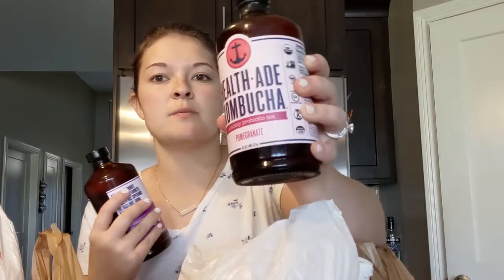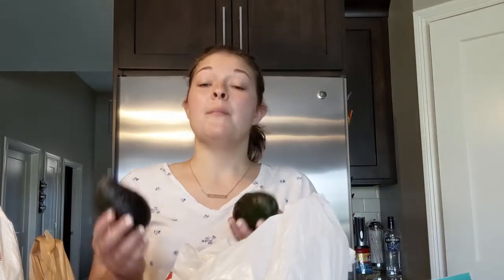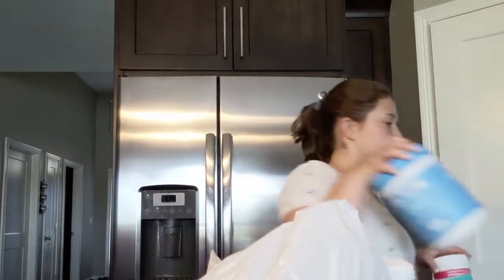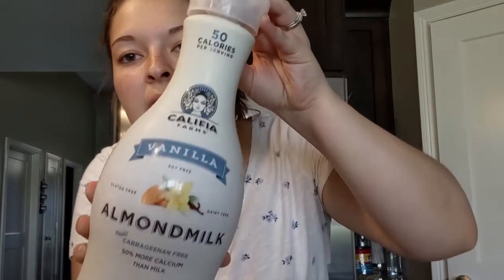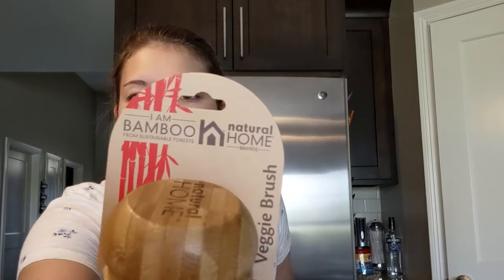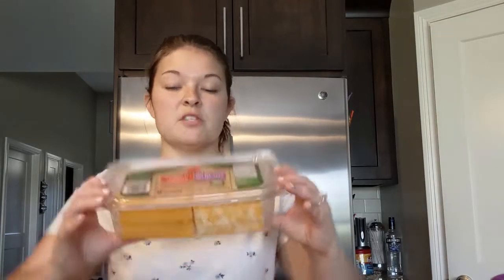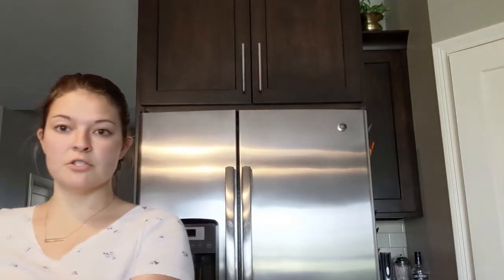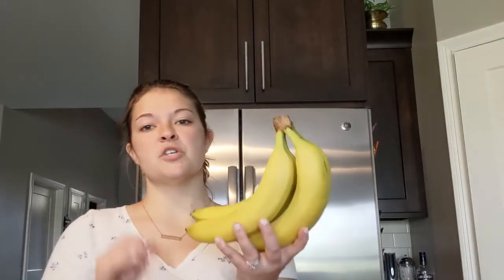|LIFESTYLE| Grocery Haul !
I thought it would be cool to show you guys some of the things we buy. As a nurse, I am very health conscious as I see the aftermath of not caring for one's body. I do still splurge every now and then because everything is good in moderation. Let me know what you think!